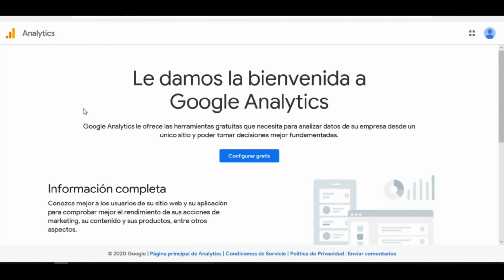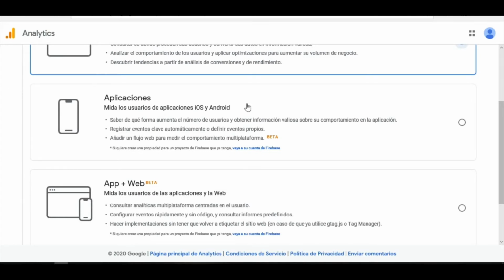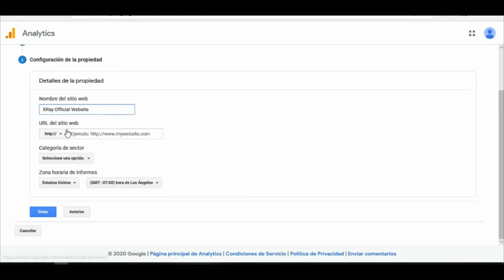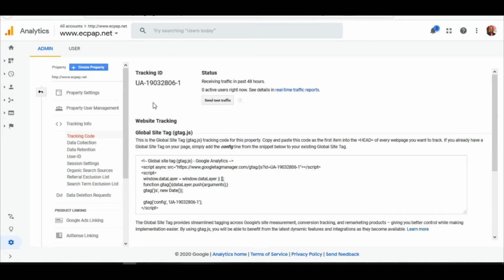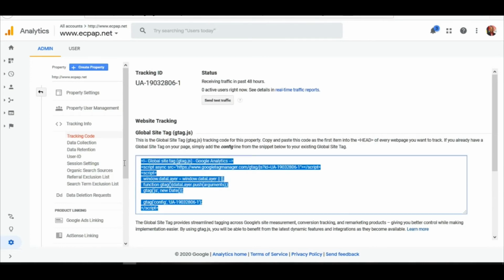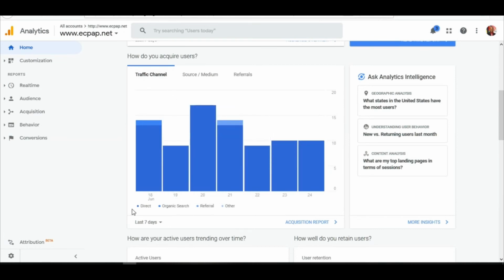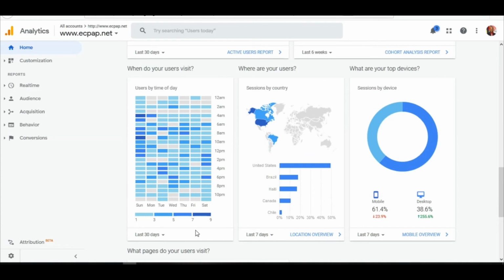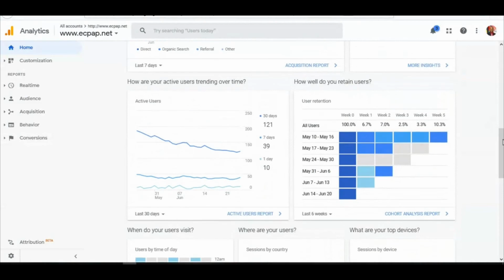How to understand your website visitors using Google Analytics?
Today in this video, I promise to show how you can use this amazing tool from Google called Google Analytics and it’s free. I will start showing how to create an account until the presentation of each key information you will need to measure your marketing efforts.